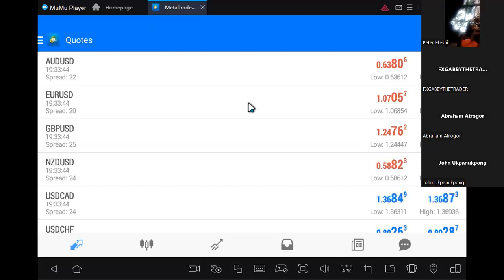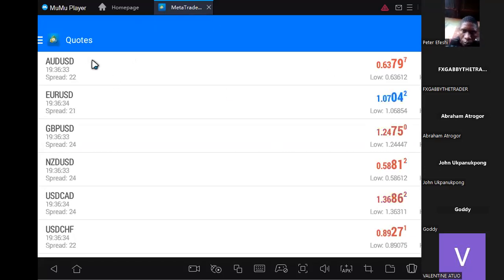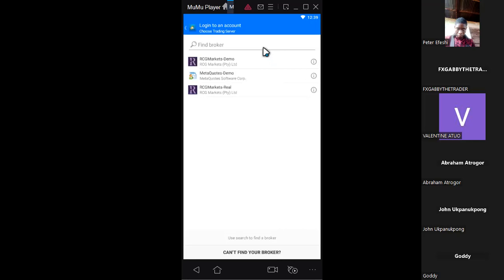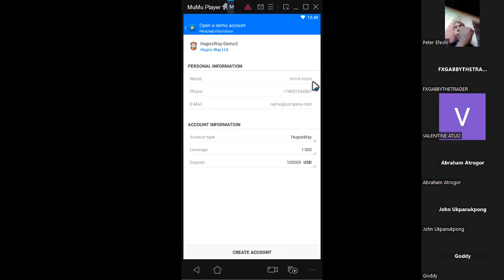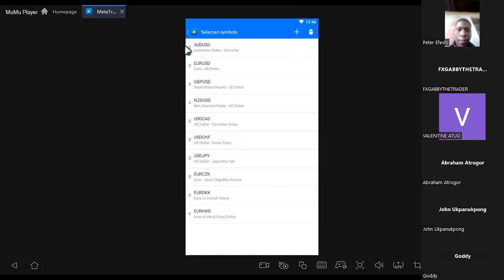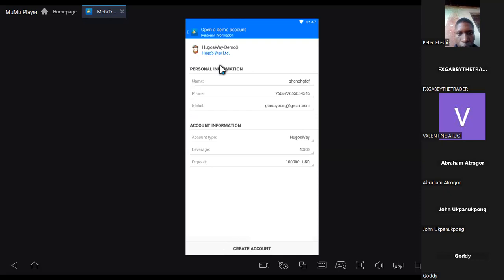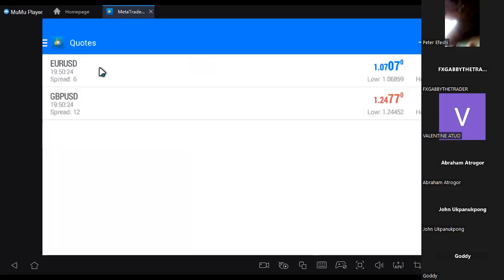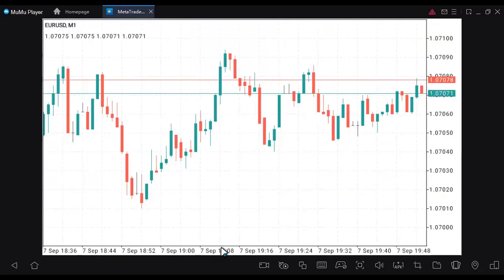STAGE 2 LECTURE 01 SETTING UP MT4